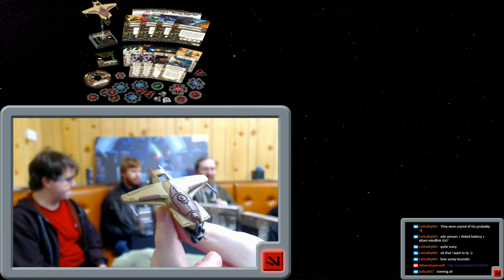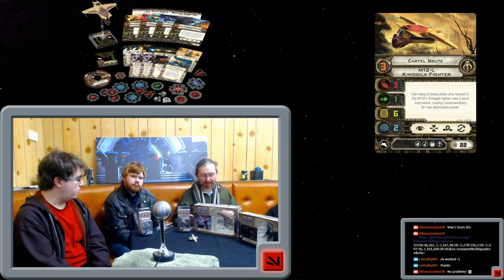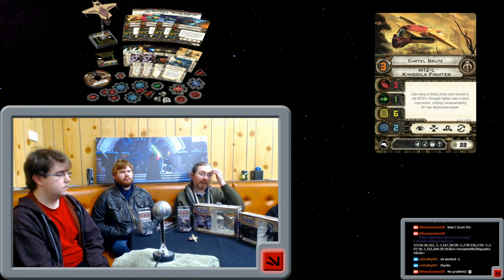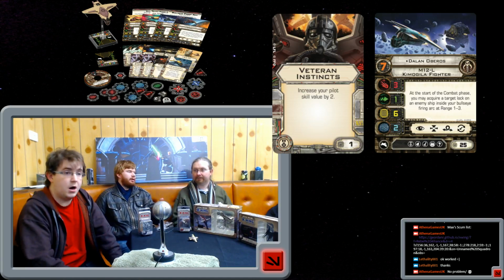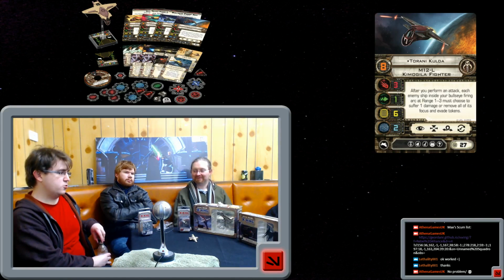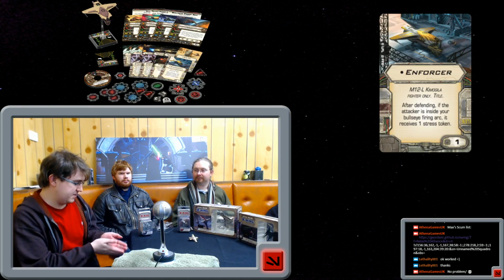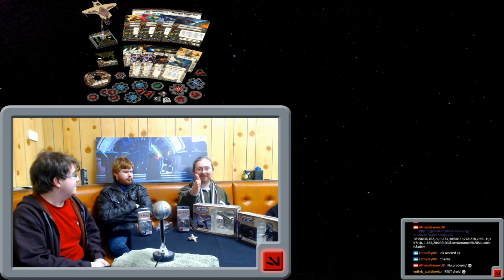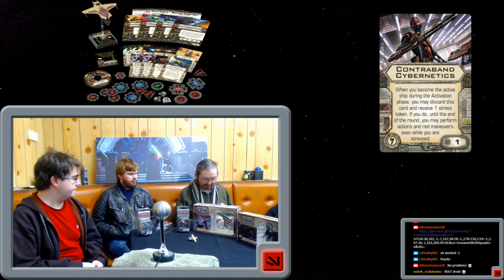X-Wing - Wave 12 Unboxing - Kimoglia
Wave twelve and thirteen (twelveteen?) has arrived and we are unboxing them here at Athena Games offering analysis and opinion on these brand new ships. Second out of the gate scoring a bullseye is the Kimoglia heavy fighter.

Be sure to vote for which of our commentator's lists will go against each other in our 'build-off' as part of our Holiday Special on Wednesday 20th December by going to the following streampoll

Commentators: Max Bull, David Lincoln, and Robin Farndon.

1st & 3rd Wednesday of the month: X-Wing
2nd & 4th Wednesday of the month: Magic the Gathering
7:00 pm BST